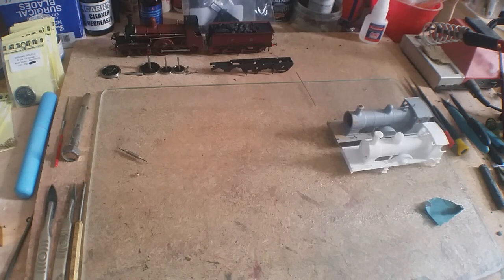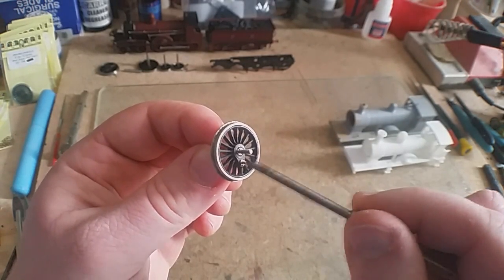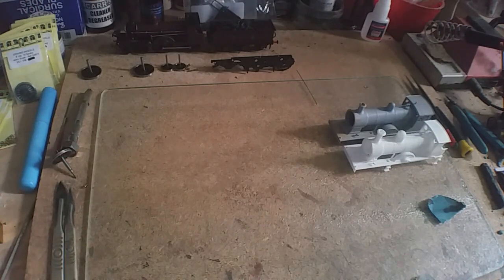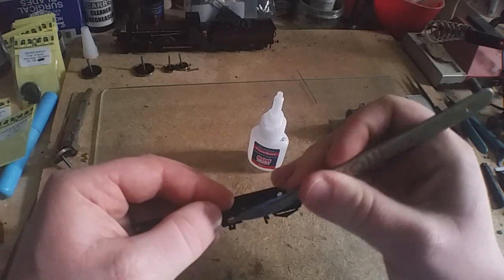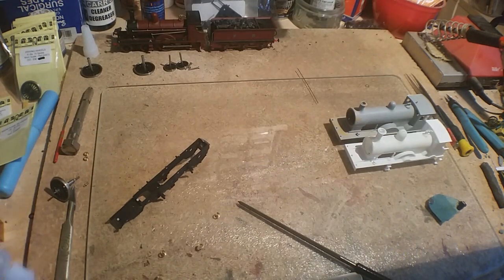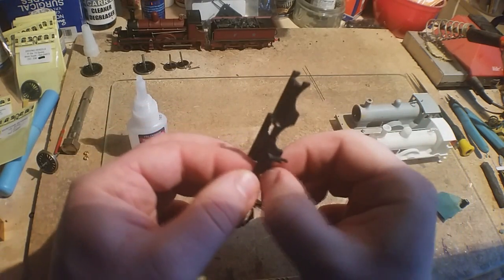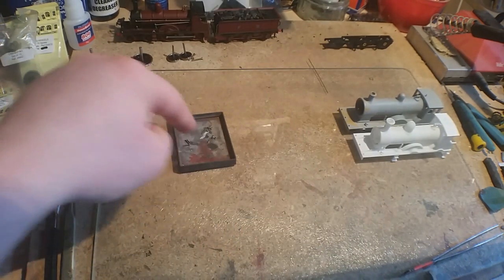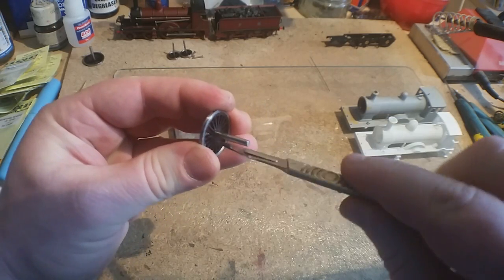Building an SCC Loco Kit - Part 4 - Wheels, Crank Pins & Bearings Oh My!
Here I go through two wheel choices and show you how to set some up, how to add crank pins and bearings.  Then a working clearance is reamed out.  Things start to get a little more involved from here but nothing too scary.